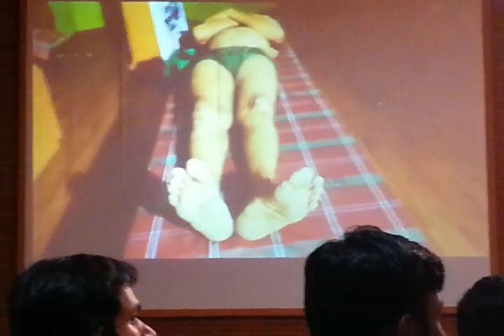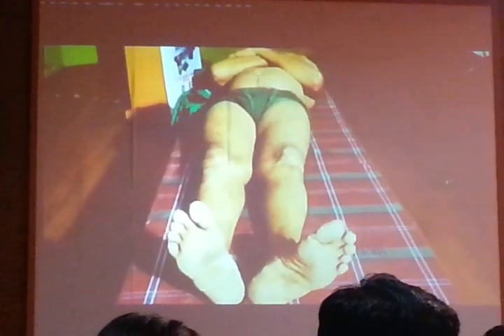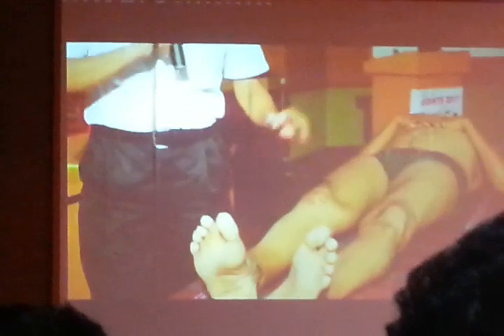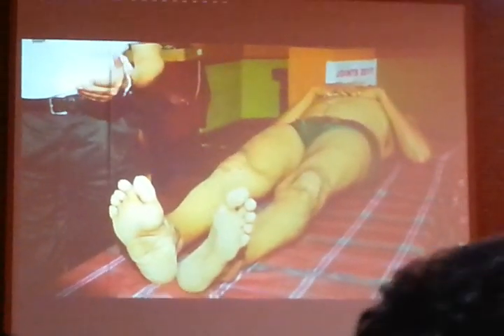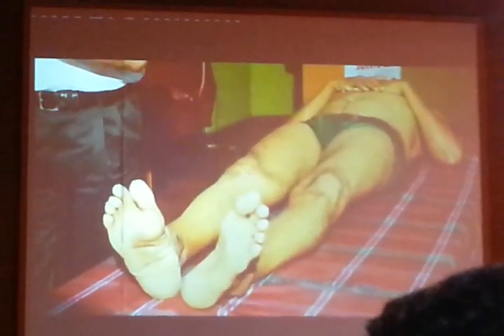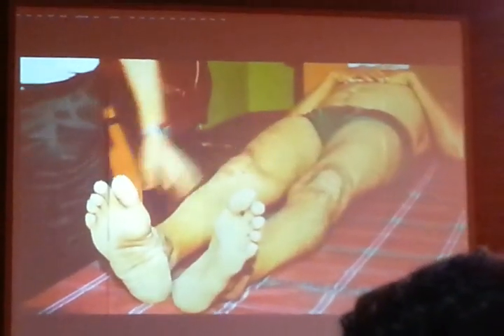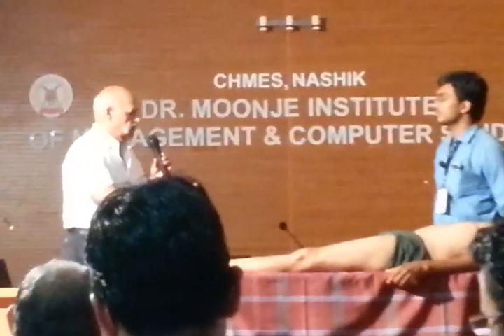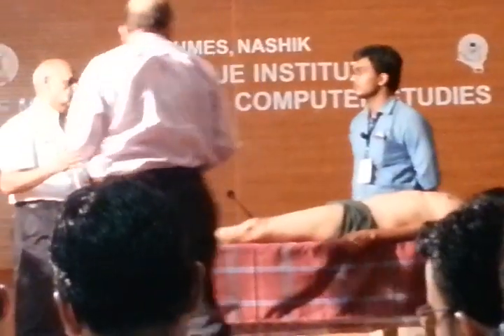hip case part 1 orthopaedic case presentation video 2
case presentation in orthopaedic for MS /DNB orthopaedic students.
hip case presentation